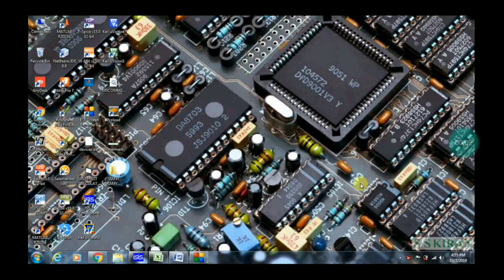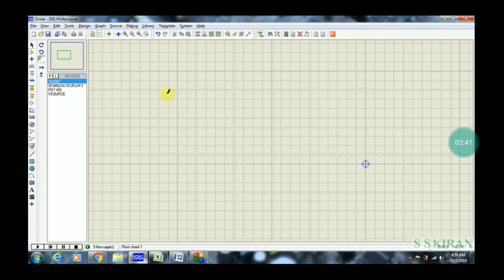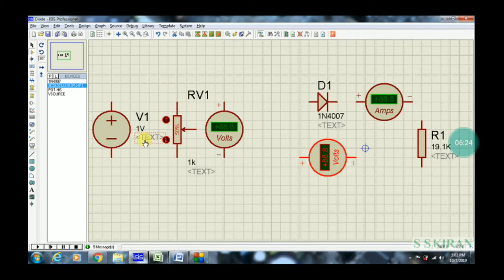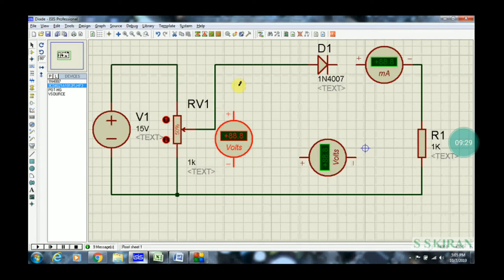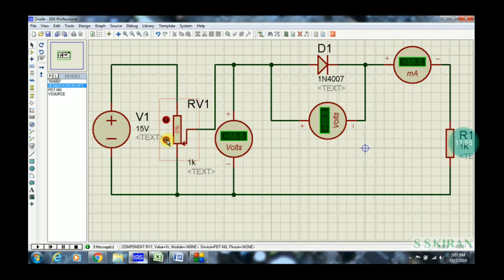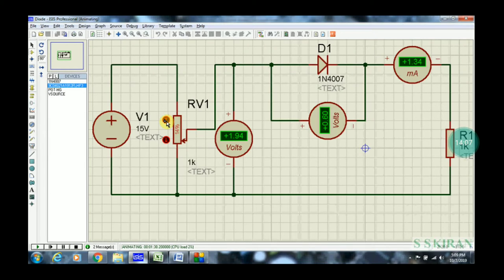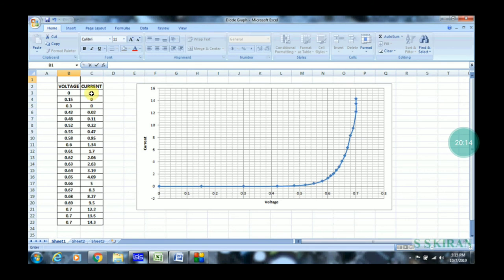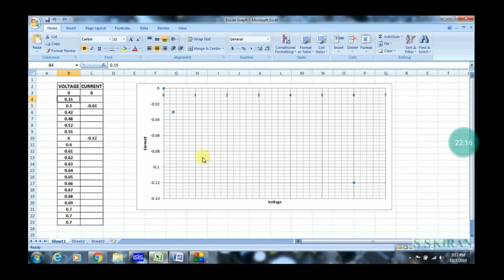Diode Characteristics || Proteus Software || Voltage and Ampere Characteristics of Diode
Diode Characteristics or Voltage and Ampere Characteristics of PN Junction Diode using Proteus Software by S S Kiran

Semiconductor Physics Video Links